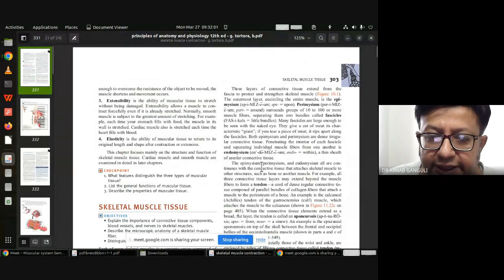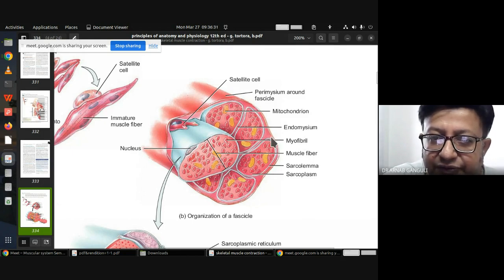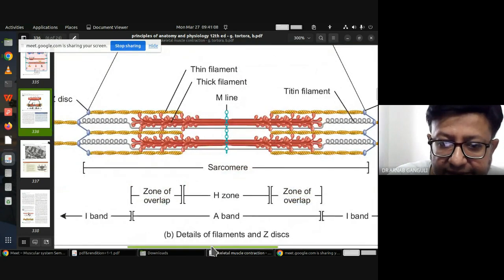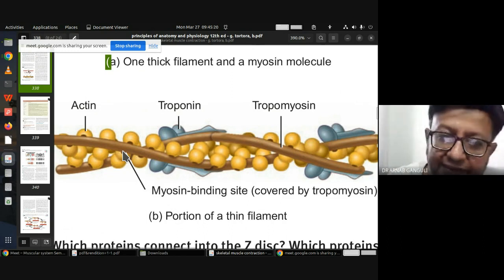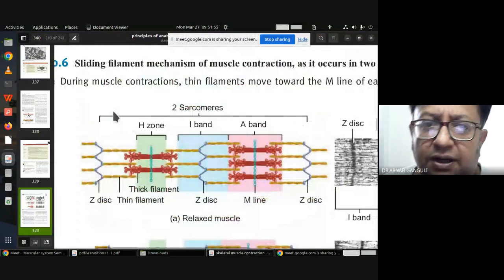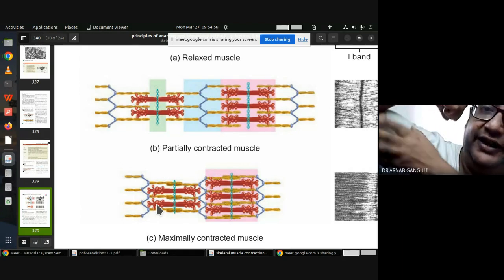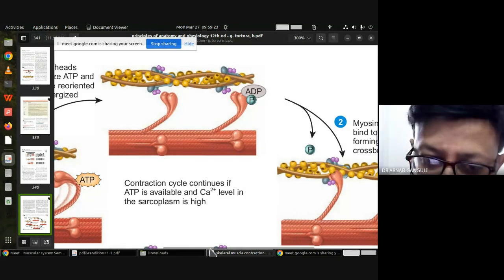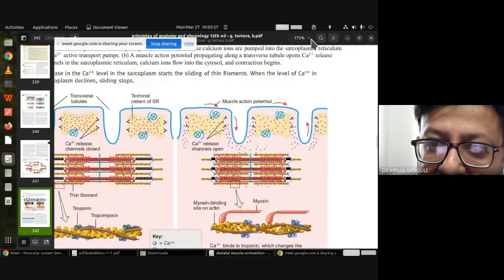Muscular system Semester 6 2023 03 27 09 30 GMT+5 30